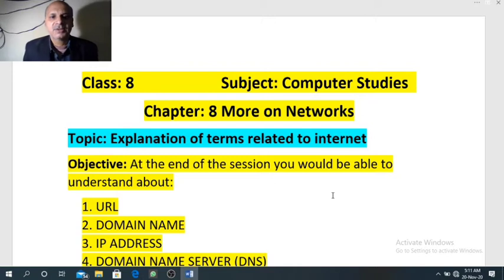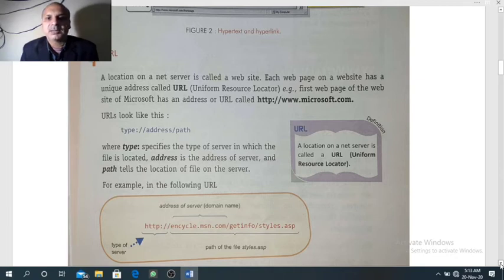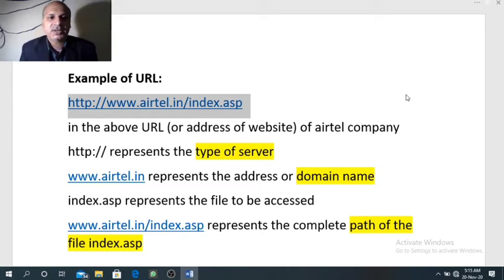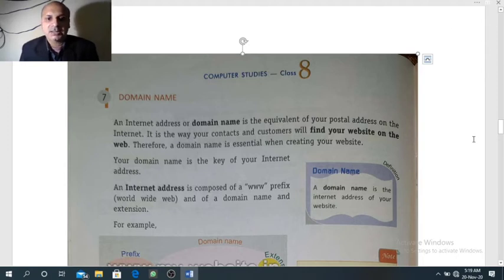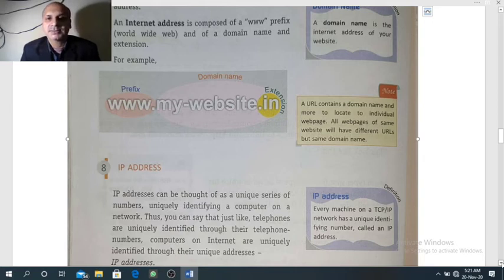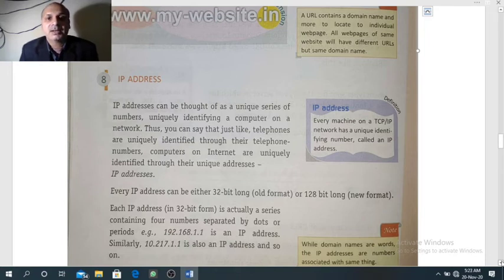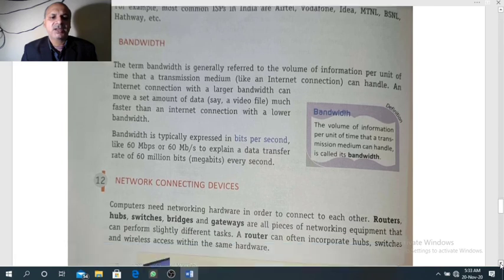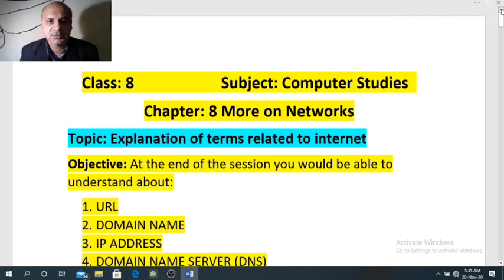ICSE class 8 Computer studies, More on Networks (part 3)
Explanation of URL, domain name, IP address, domain name server (DNS), internet service provider (ISP), bandwidth, network connecting devices.

By Satish Soni

Links to all of my YouTube  videos  on MS Excel are given below :

User interface & types of Operating System

Methods of entering formula in MS Excel

Copying formula in MS Excel

Cell referencing in spreadsheet

working with multiple worksheets

Formatting data in spreadsheet

Functions in MS Excel

Charts in excel (part 1)

Charts in excel (part 2)

Creation of a chart in excel

App and it's features

Uses, types and components of app

Network, networking and it's need

Components of a network/ computer network and modem

Types of computer network (LAN, MAN, CAN, PAN, WAN)

Intranet and network communication channels (wired/ wireless)

Various terms related to internet

Various terms related to internet (part2)

More on Networks (part 3)

More on Networks (part 4)

More on Networks (part 5)

More on Networks (part 6)

More on Networks (part 7)